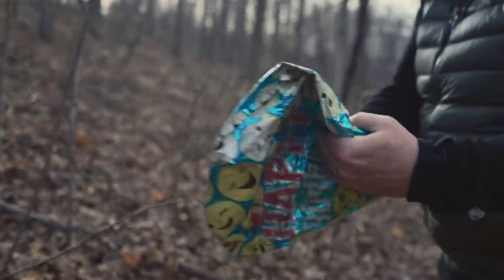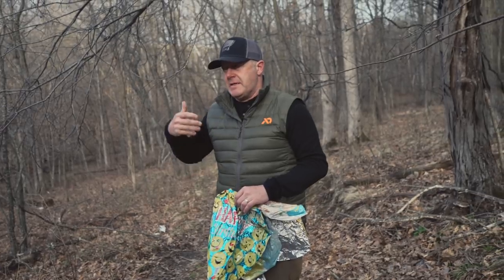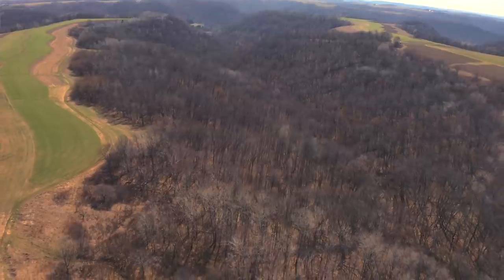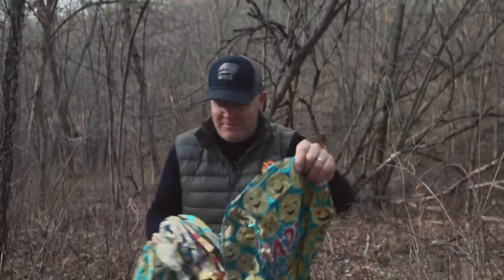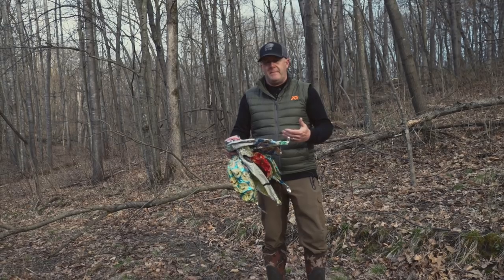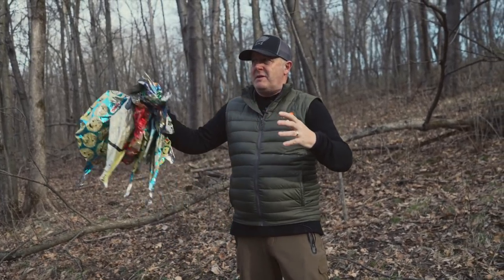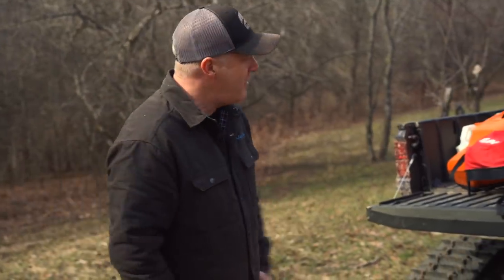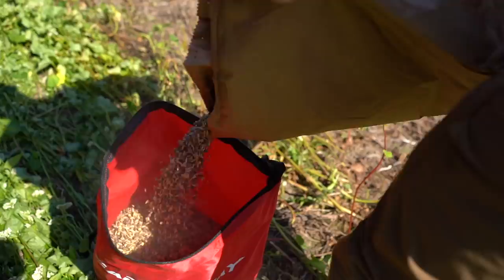Buck Bed Hunting, Thermals and Balloons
What to do buck bedding areas, hot treestand setups and balloons have in common? This video will discuss exactly how to hunt this incredible combination of deer habitat, deer travel, thermals  and buck sign.

You can find out how to create and hunt buck beds and thermals in your your deer habitat, by enrolling in my latest deer hunting land design web class, at:

Make sure that you are getting the most out of all your buck bed hunting opportunities, by following my weather forecast hunting predictions for when you head to the woods. Check out HuntCast, at: